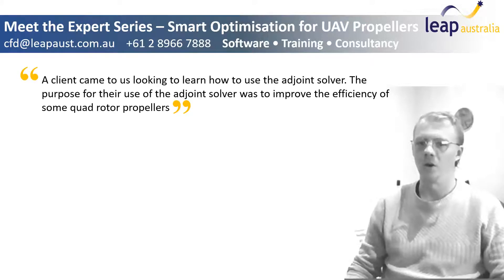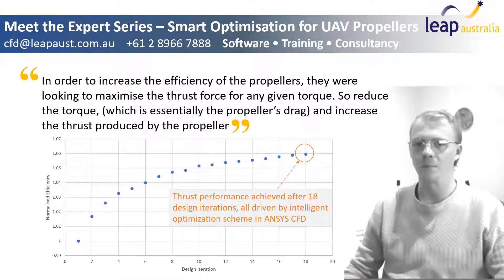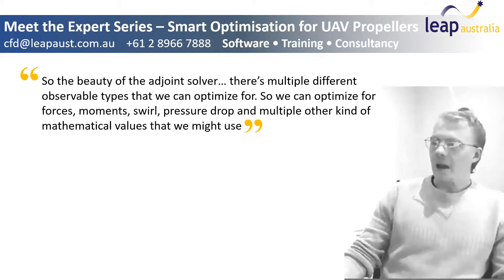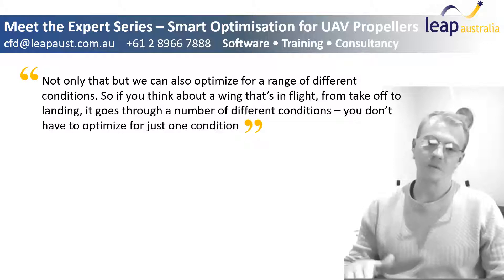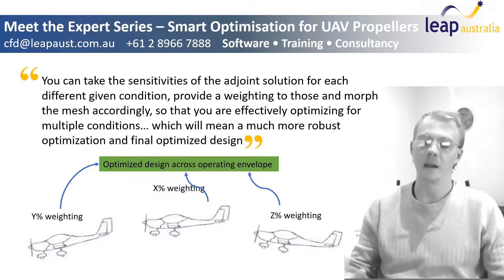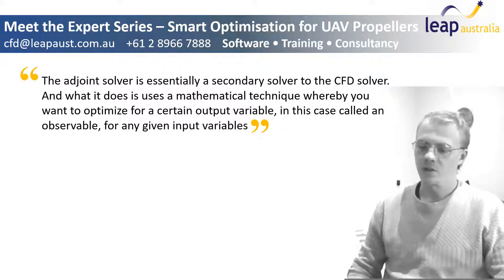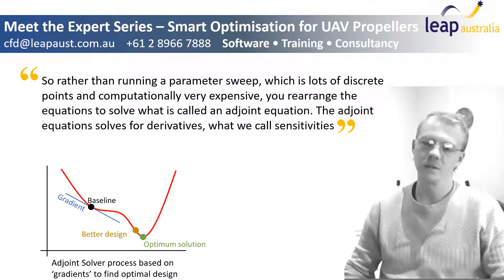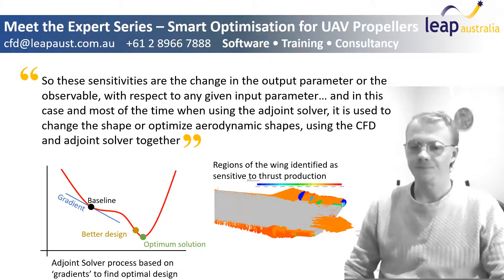Propeller Optimisation with ANSYS CFD